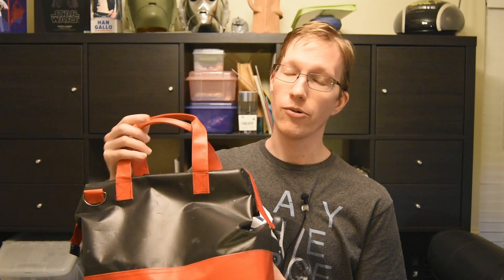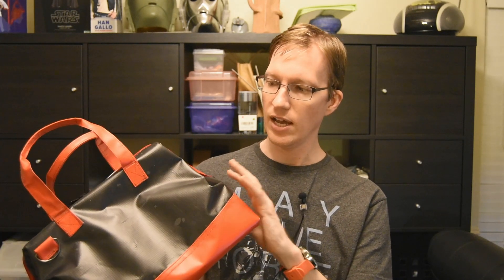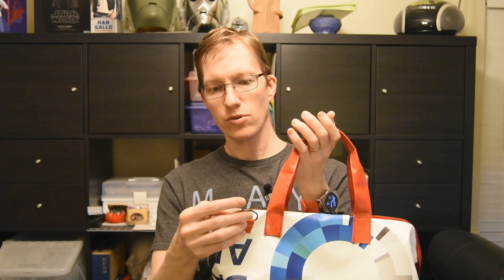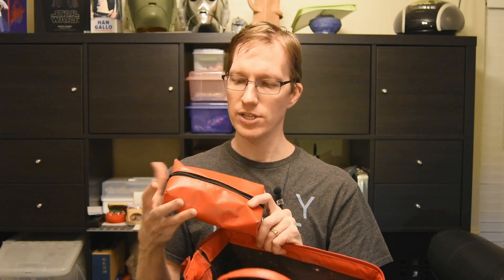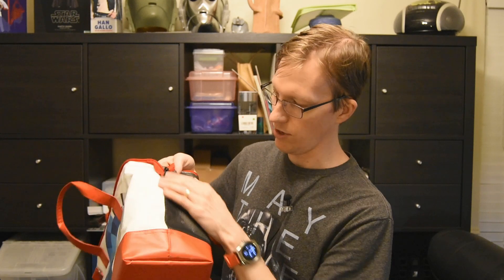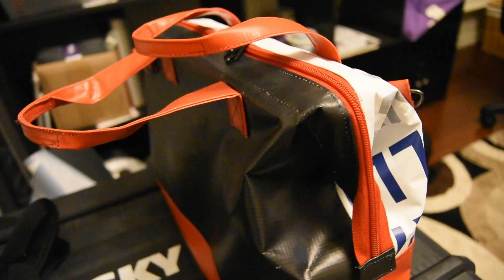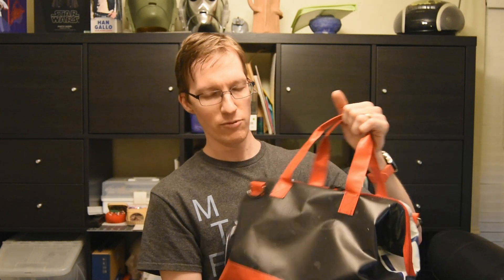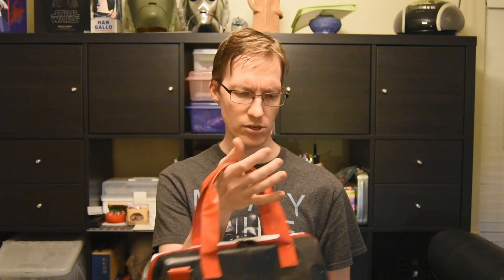My EDC2 Bag (Adam Savage Design)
My take on the Everyday Carry 2 that Adam Savage from @tested  designed a few years ago. I have made several of these bags for other people, but this one is for me. Technically I have made one before for myself, but it was made from scrap material as a first test to learn on. This is the first nice one made from that heavy vinyl material I got from my employer.

Sewing clips
Sewing Machine Oil